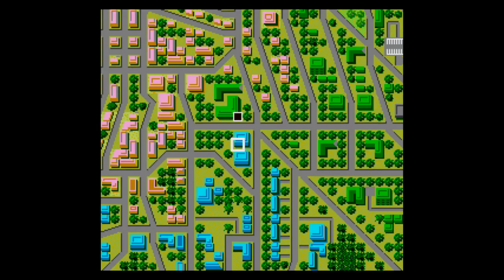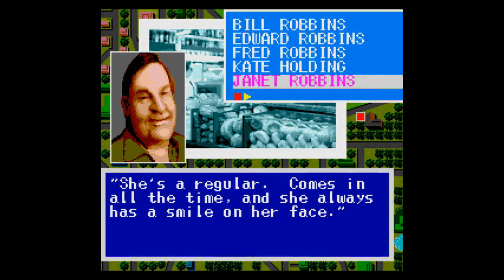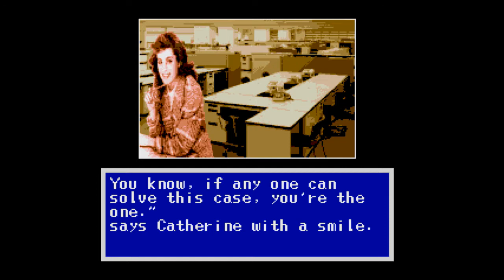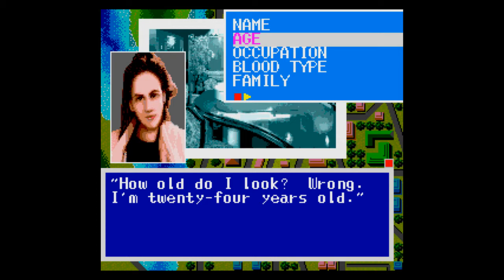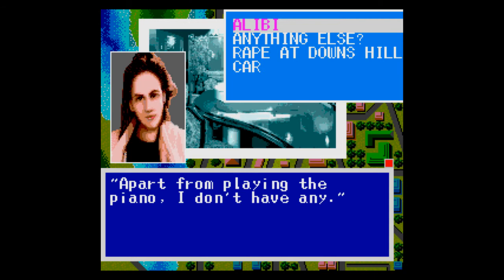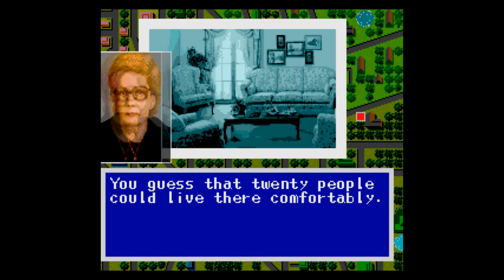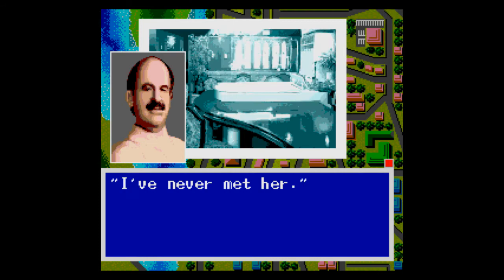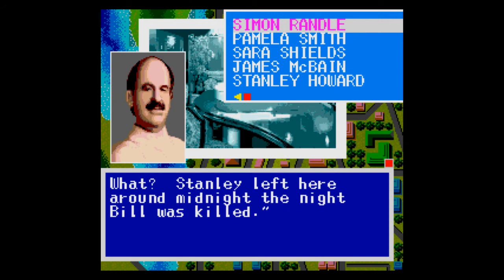J.B. Harold Murder Club (PC Engine CD/Turbografx CD) Analysis - ChronCD Episode 39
Hudson releases its internally developed murder mystery to both regions.  While titles like this existed before in the East, especially on computers like the PC-9800 series, they were also ported to the PC Engine CD (and were covered in this series).  This was one the first PC games ported, localized to English, and released in the West.  J.B. Harold Murder Club is more robust, feels more like a game, and gives a hint to some of the upcoming FMV titles like Sherlock Holmes.